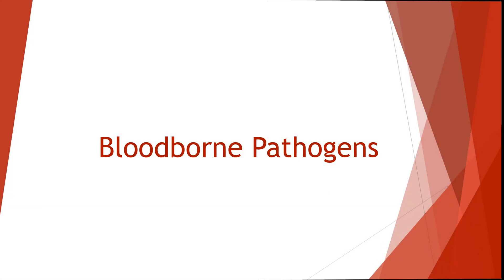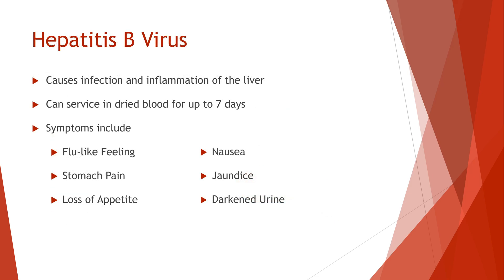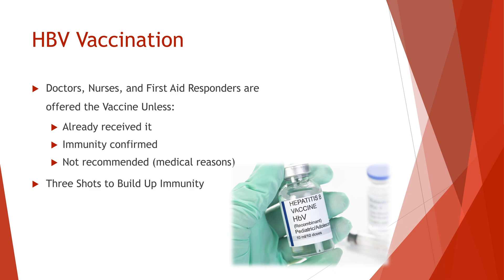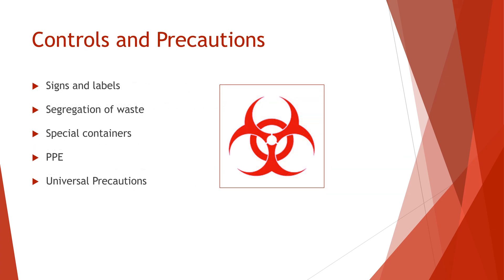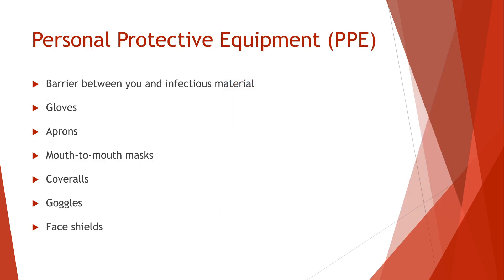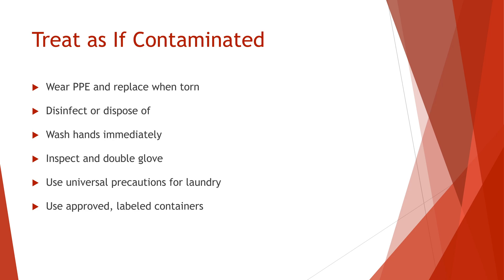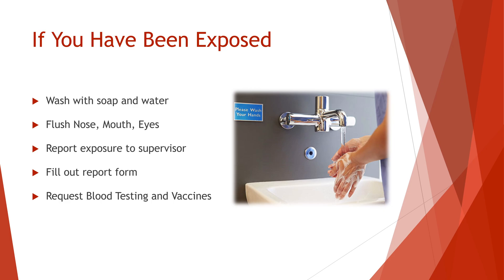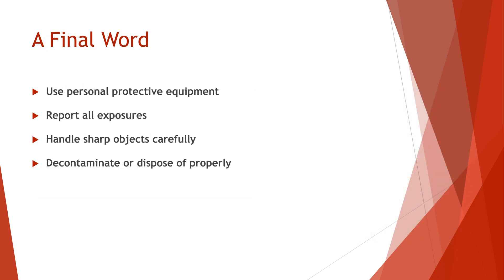Protecting Clients and Health Workers from Bloodborne Disease | Success Rehabilitation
This course explores the nature of bloodborne pathogens in relation to job responsibilities and potential occupational exposure as outlined by the U.S. Occupational Safety and Health Administration. Interactive scenarios demonstrate who is at risk for exposure, how to protect yourself, how to reduce potential contact, and how to respond in a situation where blood is involved.

After you completion of the video, click the link to TAKE THE TEST